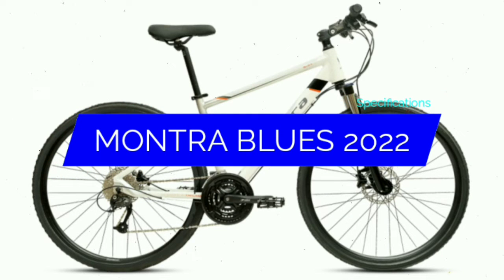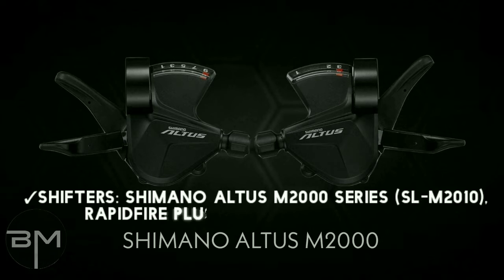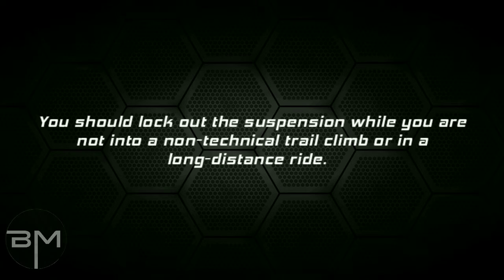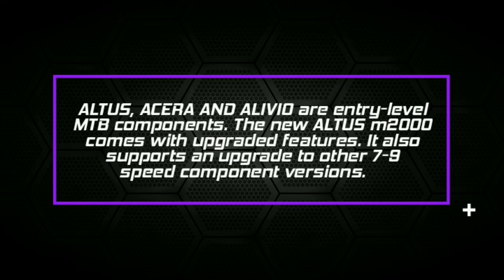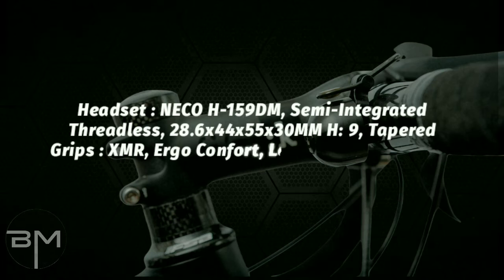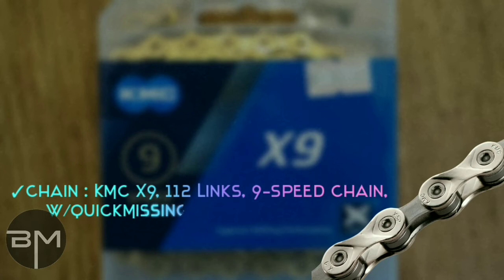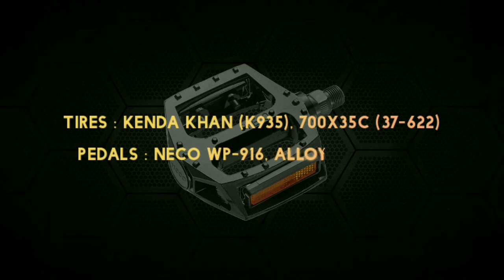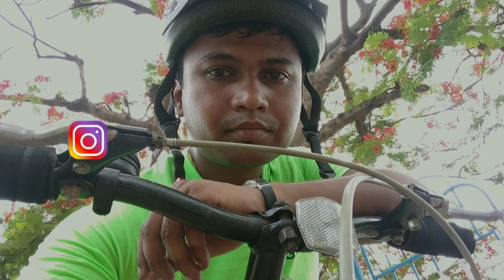MONTRA BLUES 2022 HYBRID BIKE | FULL SPECIFICATIONS | Ten Speed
Summary : Montra is the first high-end performance bikes designed and manufactured in India. Montra has to offer high performance bikes at an affordable price and overall suitable to all ages.

Montra Blues 2022 is smooth on rough urban roads as well as off roads.

Keep cycling and keep nature green.
Images were collected from web just for demonstration purposes.
All technical information were extracted to Montra website.

I hope you enjoyed the video, here are some important links for viewrs :

Flipkart √√
Speedometer :

Alloy Steel Bicycle Cycle 7 Speed Tool Mountain MTB 14-28 Teeth Freewheel 7 Speed Bike Cassette

Cycle full specifications video √√

Cycle Vlog Video √√